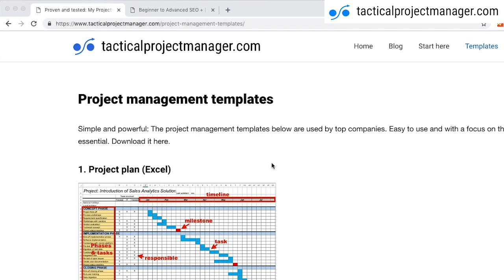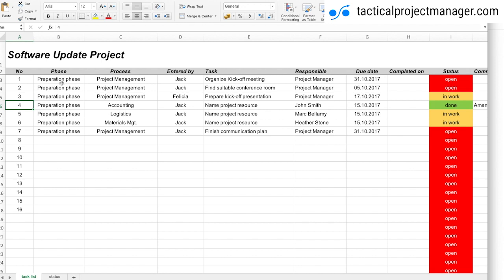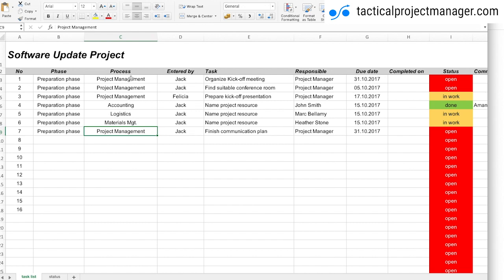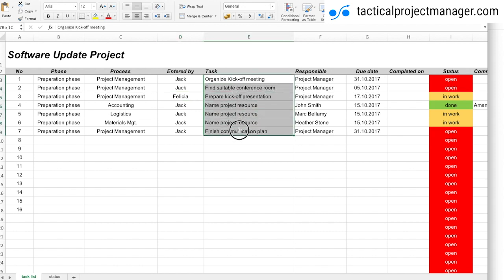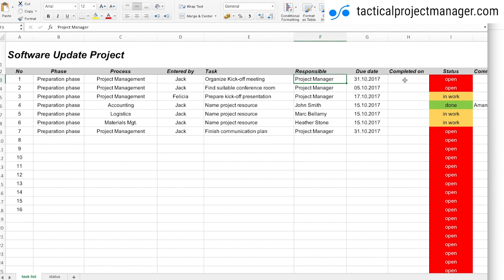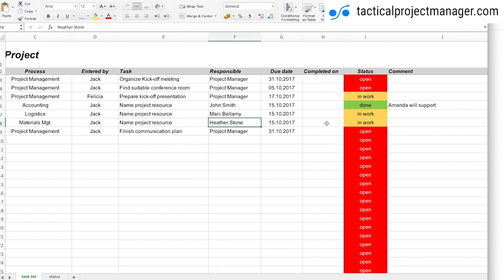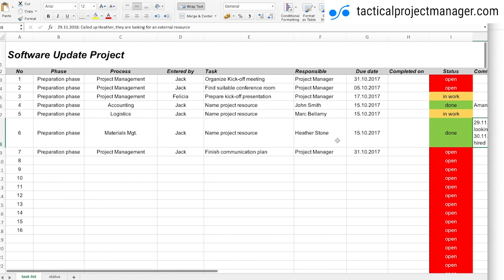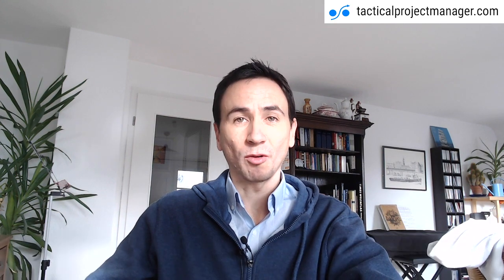How to track project action items: a template walkthrough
See how to manage and track project action items using Excel. In the video I'm walking you through my template (download

I'm Adrian Neumeyer, a Senior Project Manager and the Creator of Tactical Project Manager, a platform where I teach project management in a very hands-on way. People like it and they say their confidence is skyrocketing. I'm excited to guide you on your leadership journey.

I offer 1:1 coaching for people with project management and leadership responsibilities